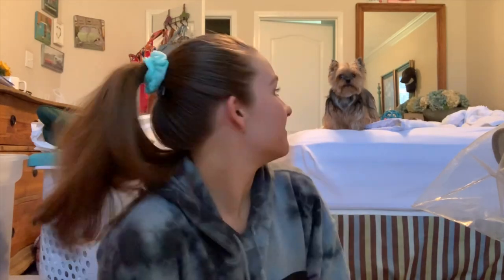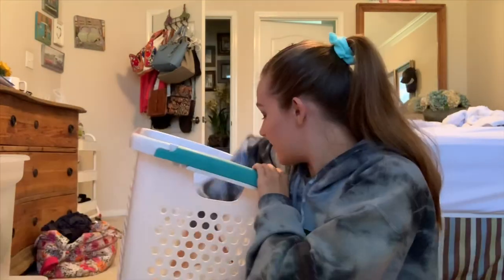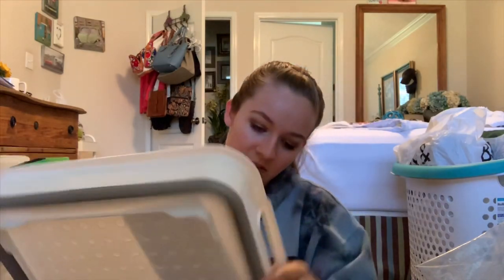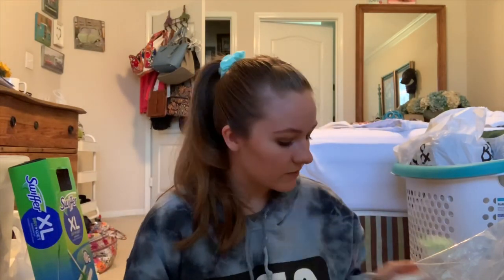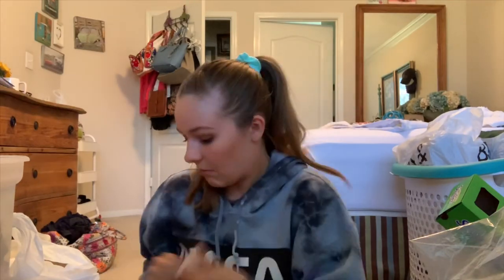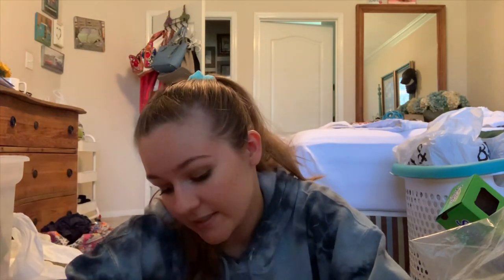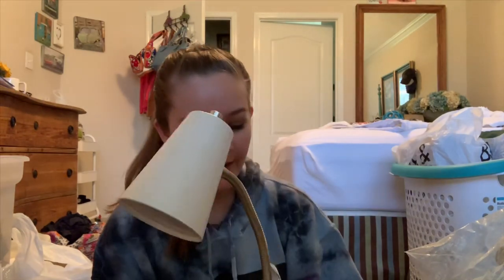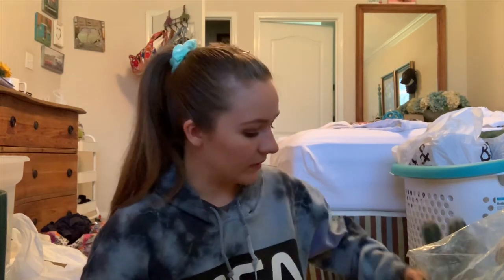college dorm haul for freshman year • texas a&m // studioushailey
Hey everyone!!! I hope y’all enjoyed it :) I know it’s a bit of a longer video but oh well!

Hailey :)

Q&A:
1. How old are you? I’m 18!
2. Where are you going to college? Texas A&M. I’ll be a freshman.
3. What are you majoring in? General engineering freshman year (all freshman have to do this) and then I’ll hopefully get accepted into the aerospace engineering program!
4. When do you post? Sunday’s and Wednesday’s until my college move in date!

Follow me on instgram! @studioushailey